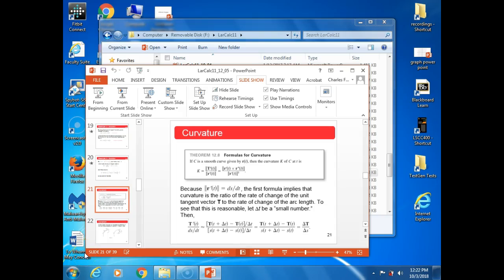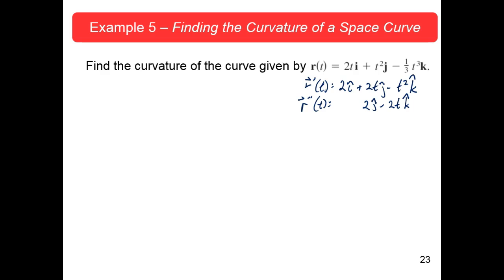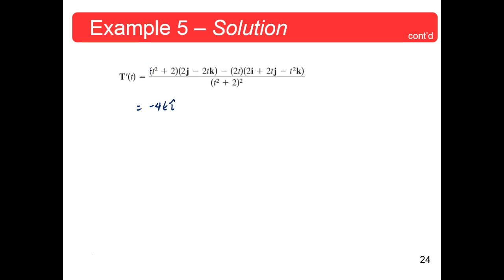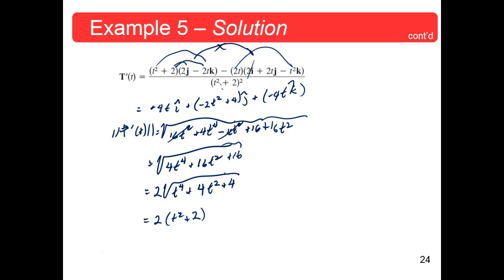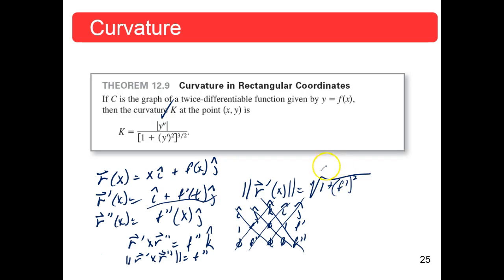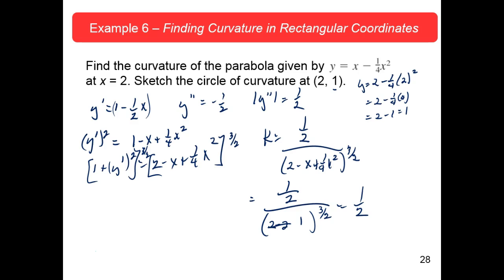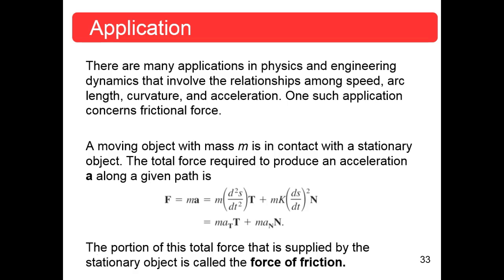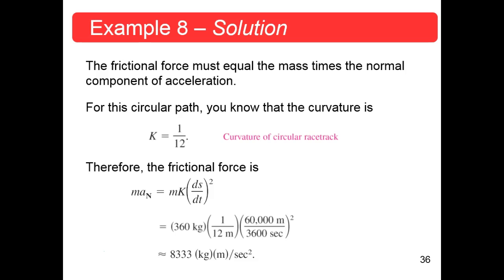MTH227 Section 12.5